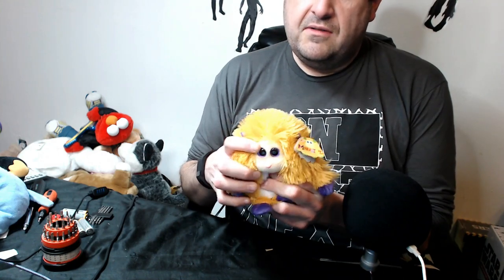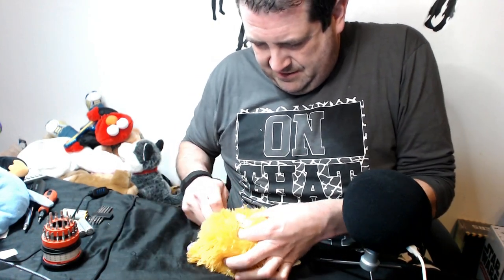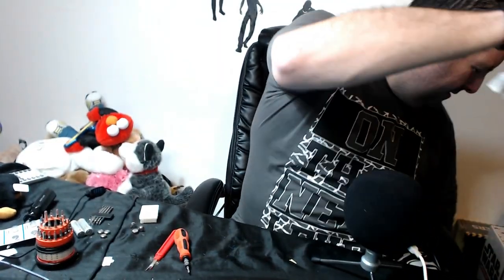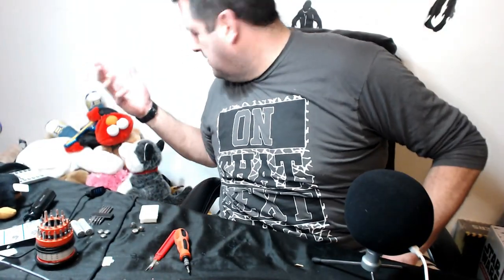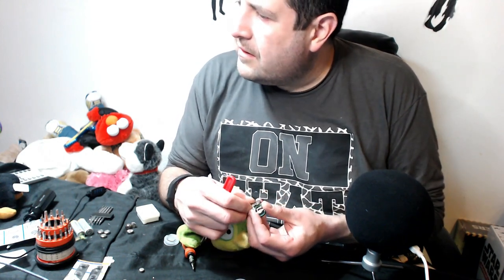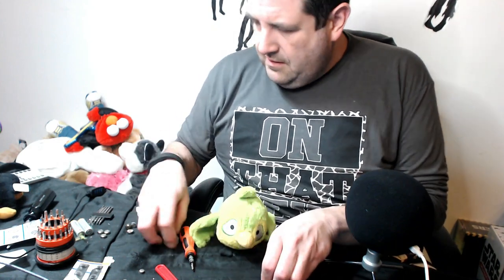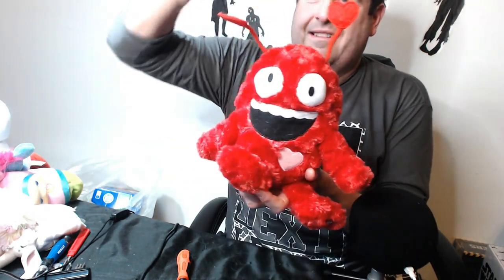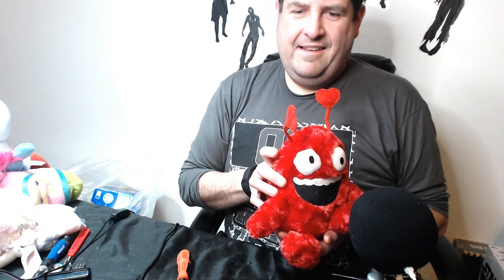Repairing Different Animated and Musical Plush Stuffed Animal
I was working already on them so why not show you what i do
For Everyday Deals up to 90%off

12 Pack of invisible tape

6"x10" Poly Bubble Mailers for games or cd's

Thermal Labels